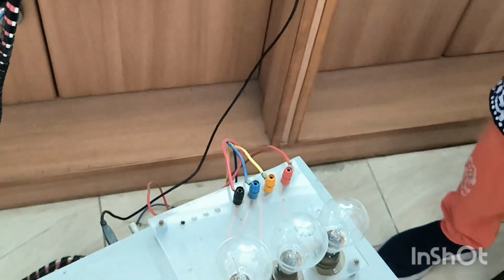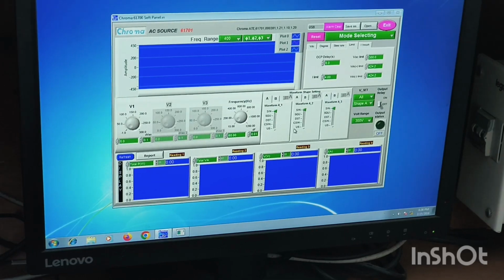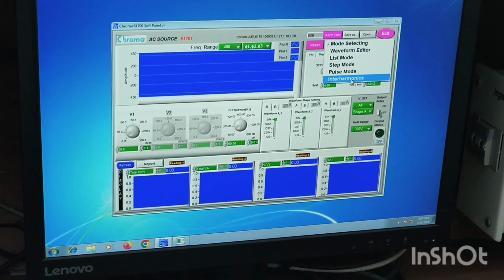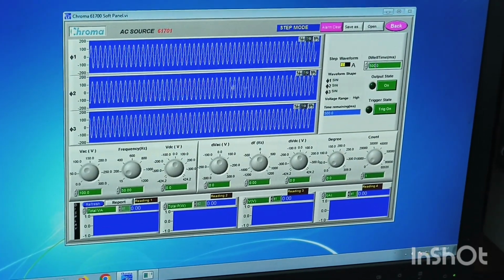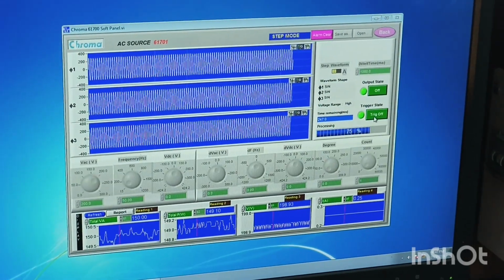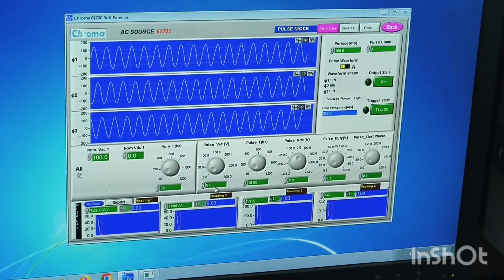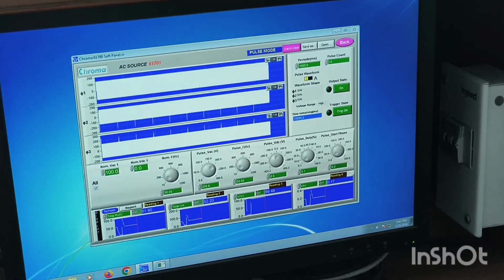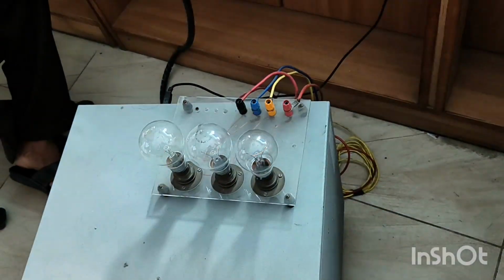Operation of programable AC source